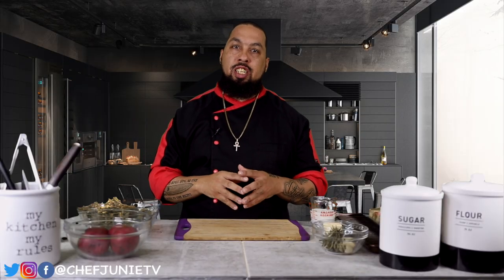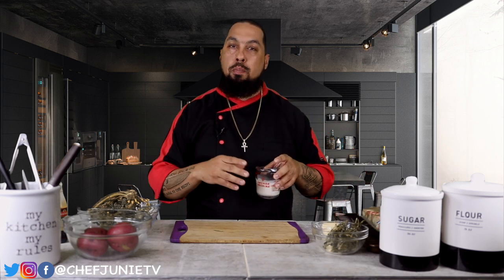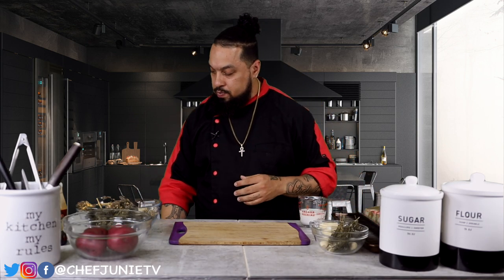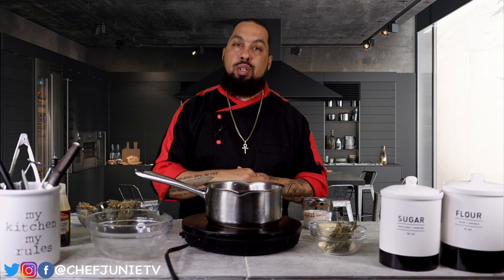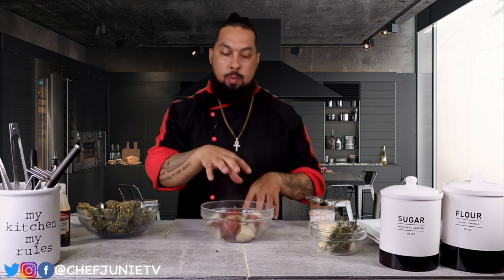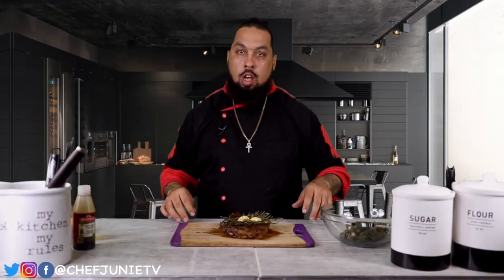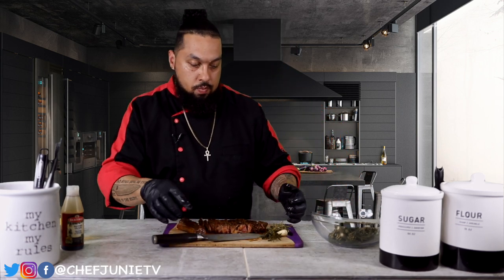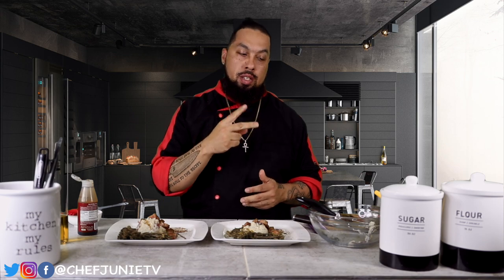VALENTINE'S DINNE ON A BUDGET | IN THE KITCHEN WITH CHEF JUNIE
COOKING GEAR
Induction Cooktop
KitchenAid Mixer
Mixing Bowls
Knife Set
Cast Iron Skillet
Stainless Steel Sauté Pan
Rubber Spatula
4oz Squeeze Bottle
Mesh Strainer

RECORDING GEAR
Main Camera
Main Lens
Lav Mic
Over Shot Camera
Softbox Lights
Ring Light
Green Screen

INGREDIENTS